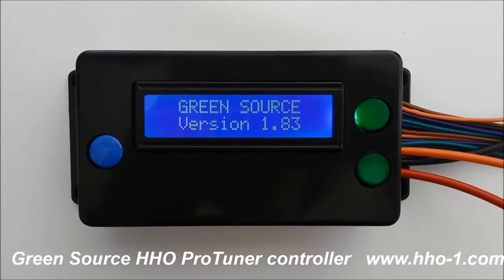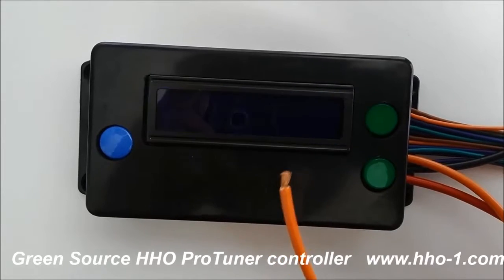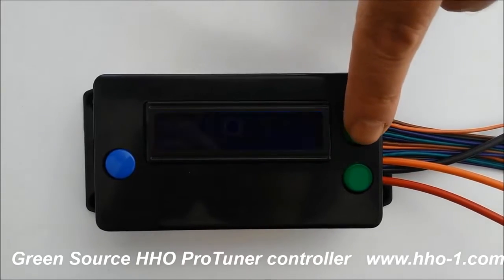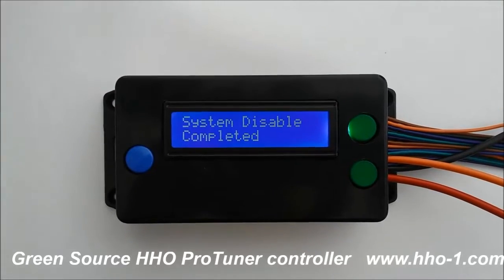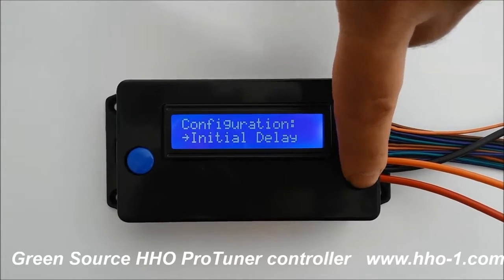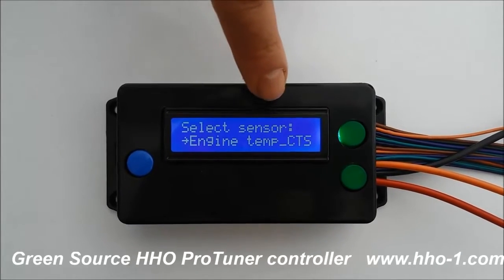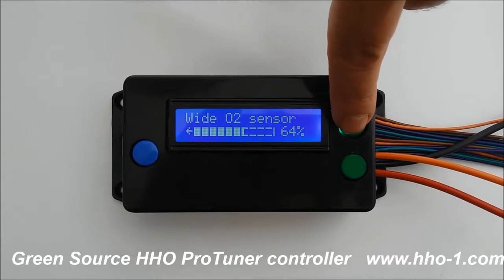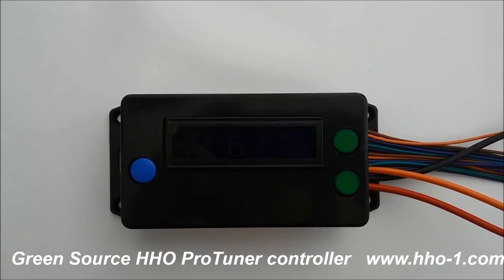Pro Tuner . Universal , all Inclusive HHO Controller .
HHO Hydrogen Generator . 54% Fuel Economy .

HHO + Pro Tuner = 54% Fuel Saving.

The Green Source ProTuner Advantages:
-Built-in CCPWM
Pulse Width Modulator (PWM) is a device that controls the current, the amount of HHO produced and the temperature of the operation

Constant Current PWM (CCPWM) means the current and HHO flow rate remain constant even when the water gets low or the generator heats up, providing the best performance and gains.

Built-in AMP meter
No need for an external AMP meter

Factory presets
5 factory preset settings from conservative to aggressive sensor adjustments. You can get started now without having to learn the technical aspects of tuning.

Low water indicator
Flashing LCD alarm alerts you when the HHO generator requires servicing

ProTuner automatically turns itself on/off ONLY when the engine is running.

Cold weather delay
Adjustable cold weather delay allows the engine to warm up before tuning for best engine performance

LCD display
Allows the user to monitor the status of the HHO system and measured amperage.

The digital LCD display shows the sensor adjustment settings.
The ProTuner has a three button navigation interface to select and adjust sensors or regulate the HHO settings.

Precision Output
Powerful microprocessor automatically controls an accurate constant current output with precise 0.5 Amp steps.

Direct battery connection
No relay required, no need to look for ignition switched power supply.

Flexible installation
ProTuner can be installed in the passenger cabin OR under the hood.

Compatibility
ProTuner is 100% compatibility with all vehicle types. It is perfect for any engine, operating on gasoline, diesel or LPG.

Versatility
Tune like a pro or just keep it simple. You may start with a single wire connection or connect all the sensors and let ProTuner completely remap your fuel system. The more sensors you connect and tune, the greater are your fuel saving results.

Reliability
No fans or other moving parts to break down. Proven, field tested design. Professionally manufactured equipment.

Excellent installation instructions
Professionally written, easy to understand instructions.

ProTuner Specifications: Compatible with 12 Volt vehicles Maximum Load: 25 amps Physical size: 11 x 6 x 3 cm